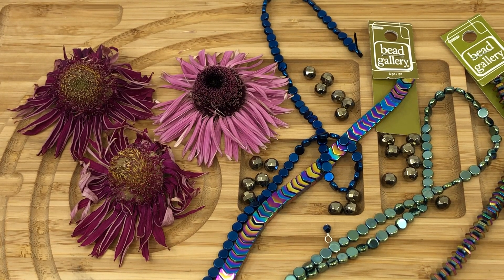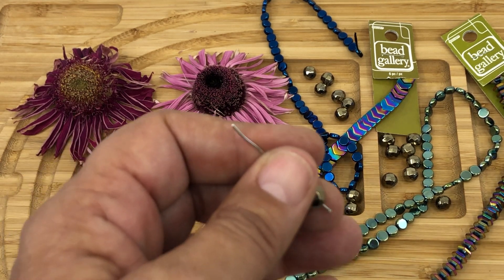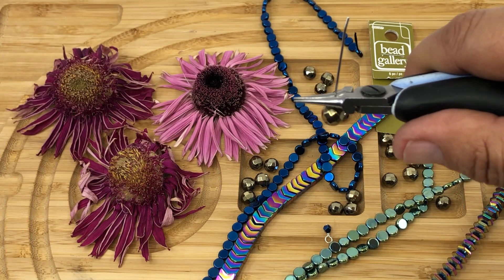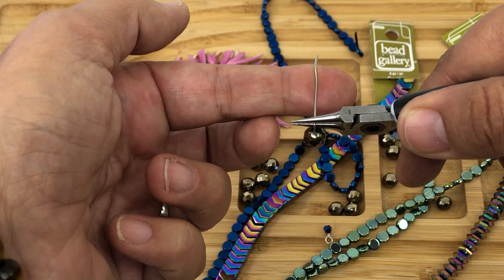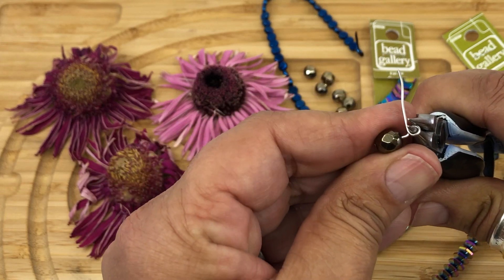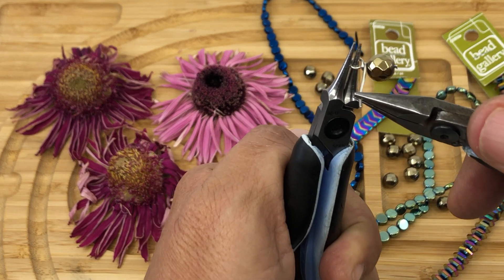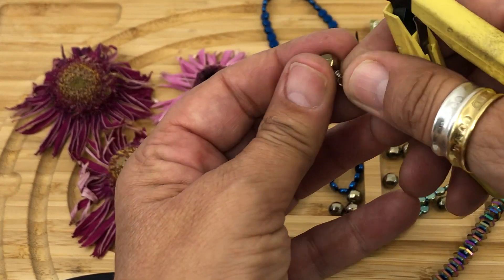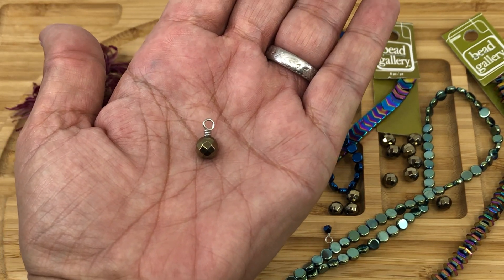Learn how to create a wire wrapped loop dangle - DIY Jewelry Making Beading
Learn how to create a wire wrapped loop dangle with Denise Yezbak Moore of HalcraftCollection.com

Visit Halcraft USA for more DIY Video Tutorials and HalcraftCollection.com for all your jewelry making needs.

Visit HalcraftCollection.com for all your beading needs!